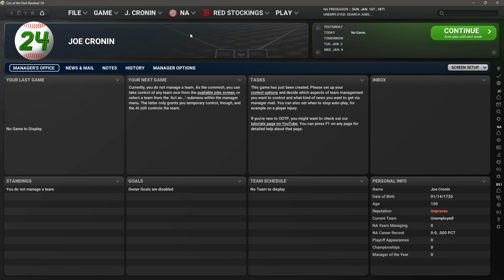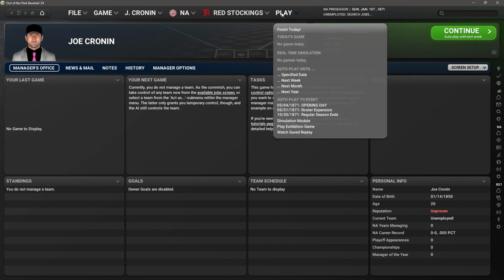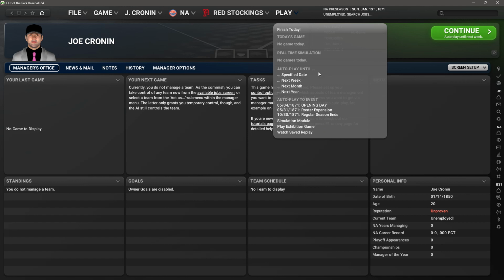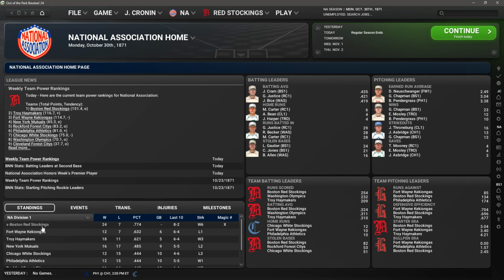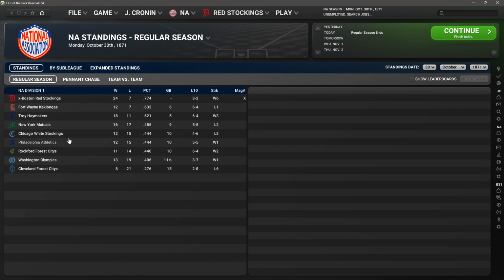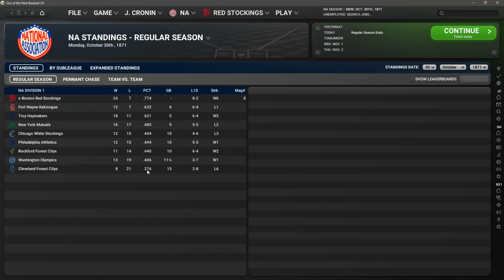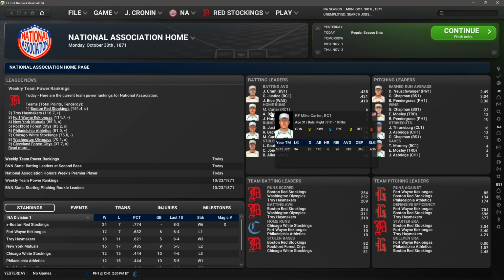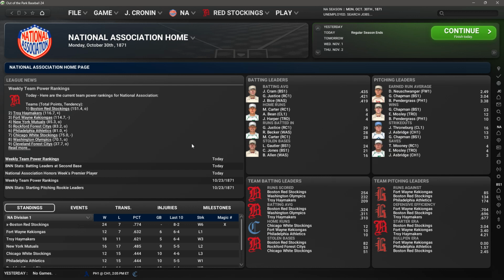OOTP24 - Mythic League Baseball 1871 Season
A reasonably short video of playing the 1871 baseball season in OOTP 24, following on from previous videos detailing the setup of the "Mythic League Baseball" universe.